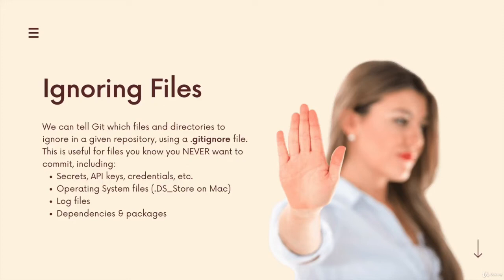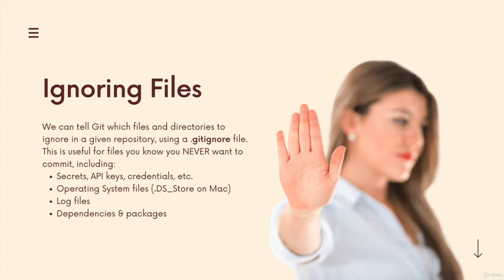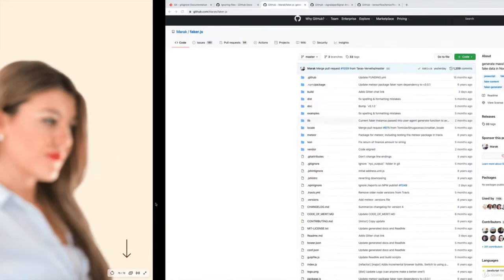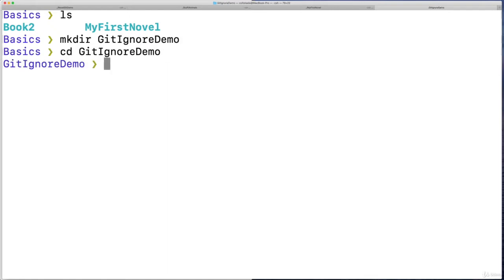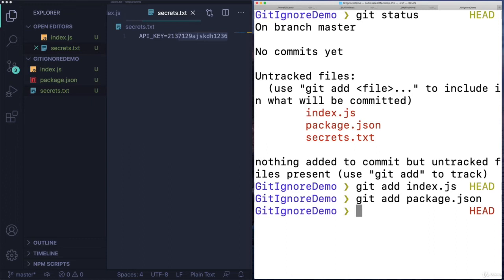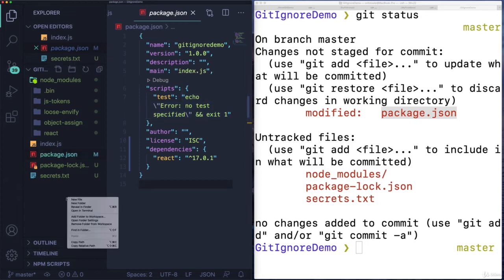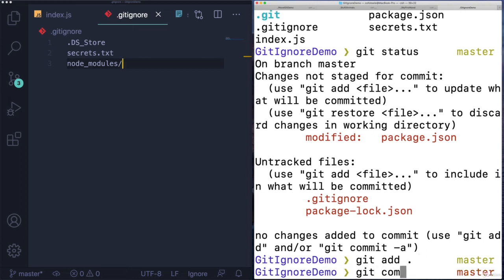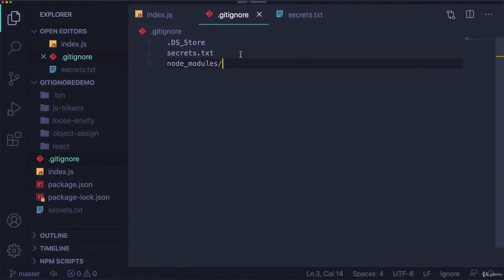Ignoring Files w gitignore